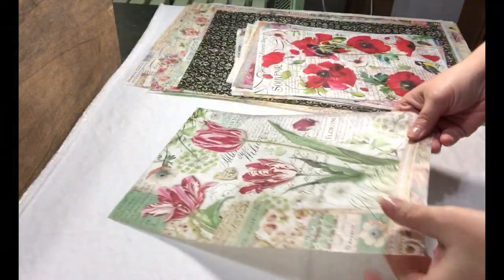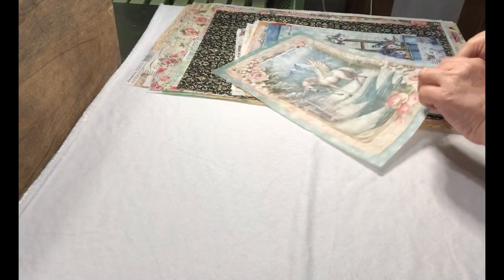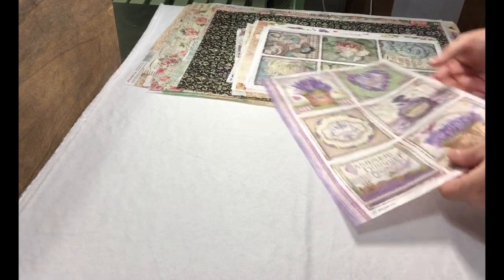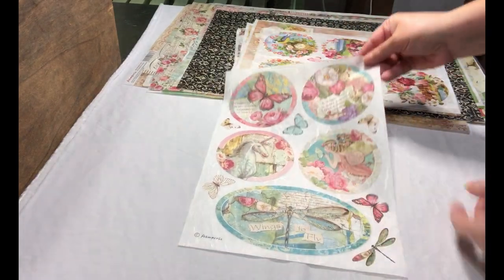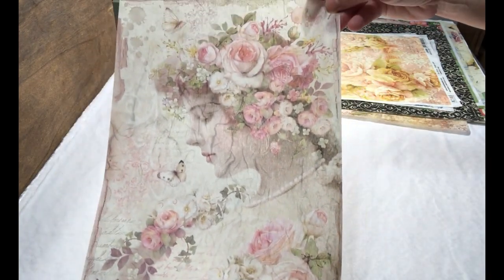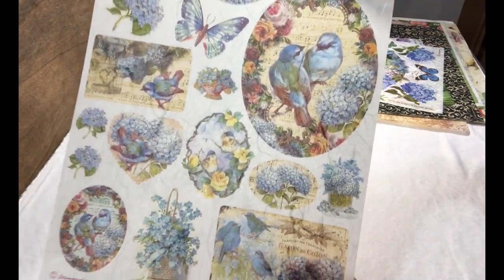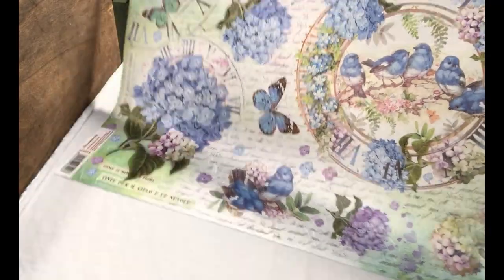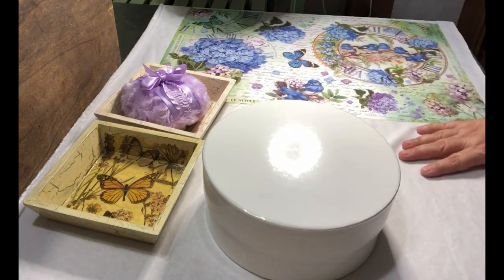Decoupage Rice Paper HAUL and Quick Chat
My Decoupage Rice Paper HAUL from ASC Supplies. Haul starts at the 3:50 timeline.